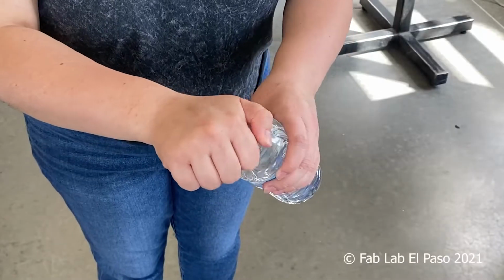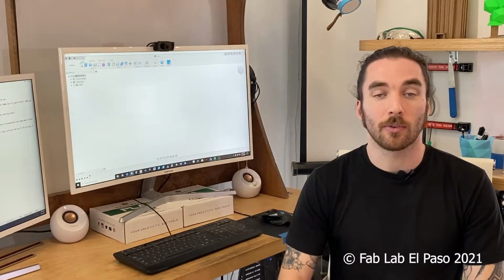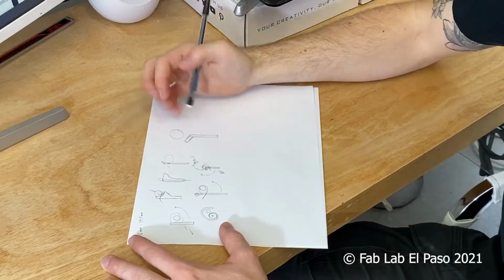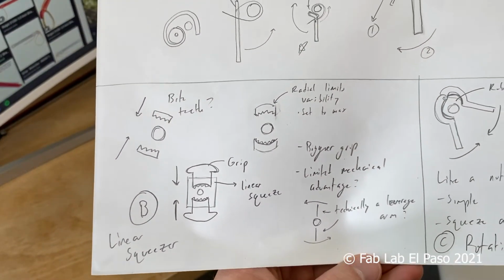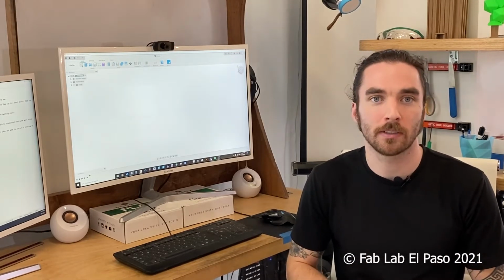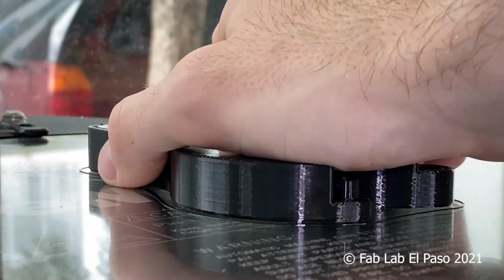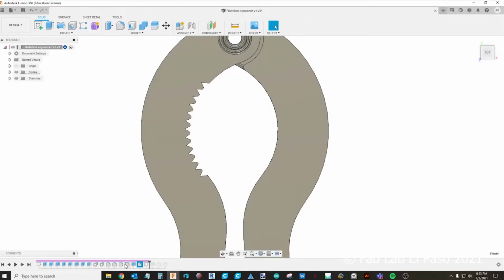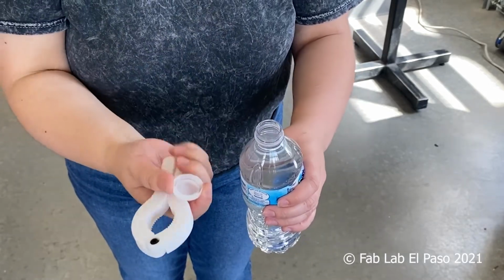Concept design demo